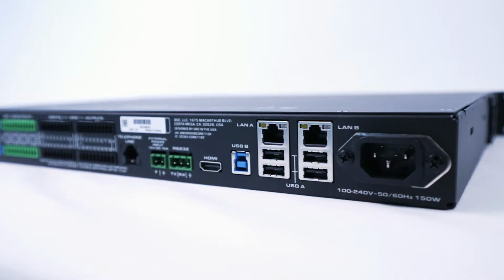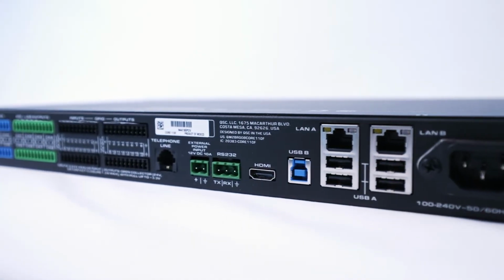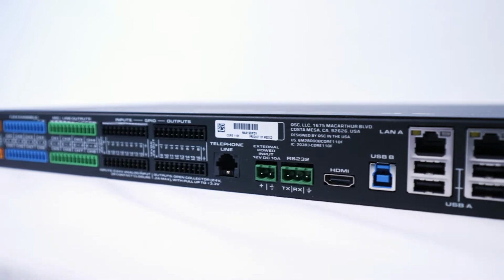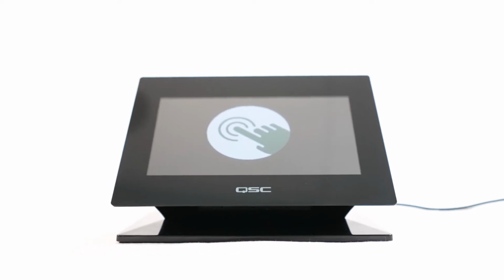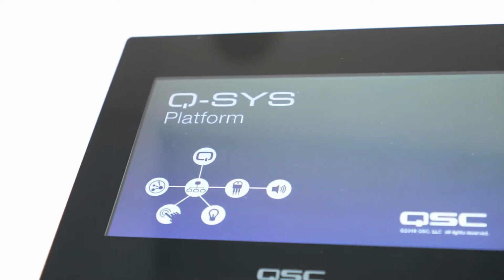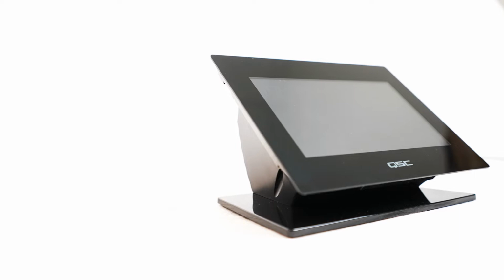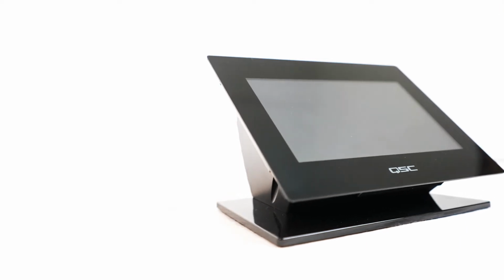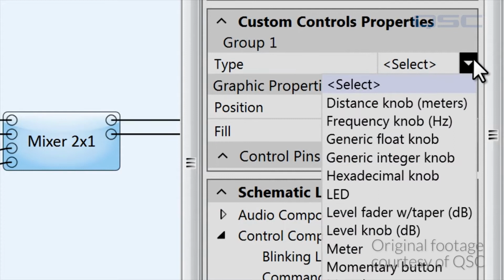Tech Tuesday - QSC Q-SYS Control Systems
Welcome to the final episode of our Q-SYS video series! To wrap things up, we are looking at one of the vital parts of an AV system - how do we control it all?

Thank you to SFM and QSC for providing these products for us to demo! For more information on QSC and Q-SYS, visit their

And, as always, for more Tech Tuesday episodes, or to get help integrating Q-SYS into your business space, visit us